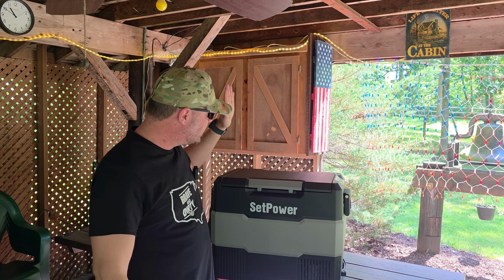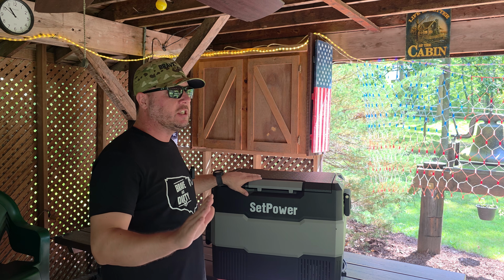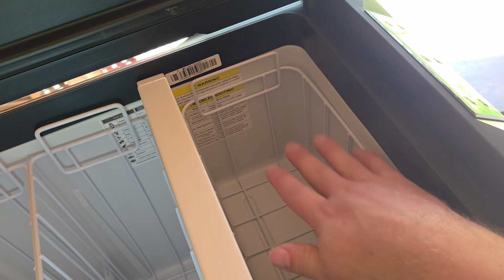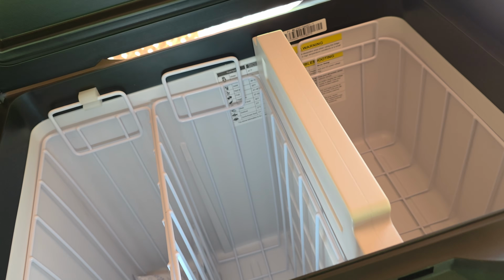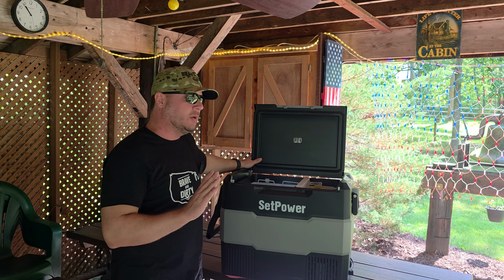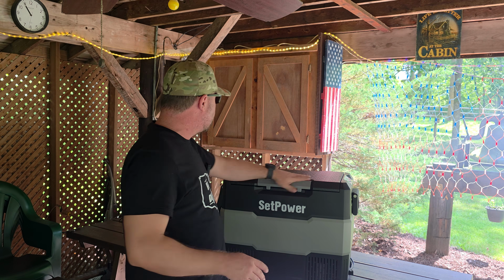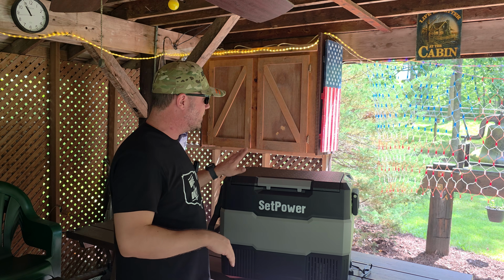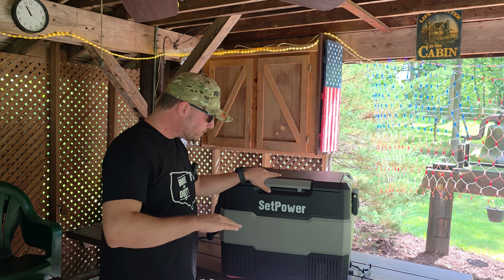SetPower RV45D Review | The Ultimate 12V Fridge Freezer for Overlanding & Off-Grid Life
In this video, we take a deep dive into the SetPower  RV45D, a rugged, dual-zone 12V portable fridge/freezer designed for overlanding, camping, vanlife, and off-grid adventures.

Whether you're running solar, living the nomad life, or just need a reliable cooler for road trips, the RV45D delivers powerful cooling, flexible storage, and serious durability in the field.

We cover:
❄️ Dual-zone cooling – Run fridge & freezer independently
🔋 12V/24V DC & 110V AC compatible – Versatile power options
🌡️ Adjustable temp control – Down to -4°F (-20°C)
🏕️ Eco & Max modes – Optimize battery life or ramp up performance
🧱 Shockproof, weather-resistant design – Built for the trail
📦 45L capacity – Enough for extended trips

Whether it’s strapped in the back of your rig or sitting under your awning, the SetPower RV45D keeps your food cold, your drinks frosty, and your adventures worry-free.

🔗 FULL BREAKDOWN, GEAR LIST, AND WHERE I GOT EVERYTHING